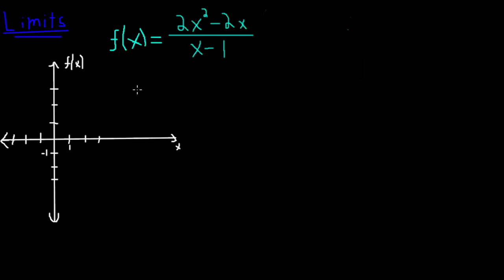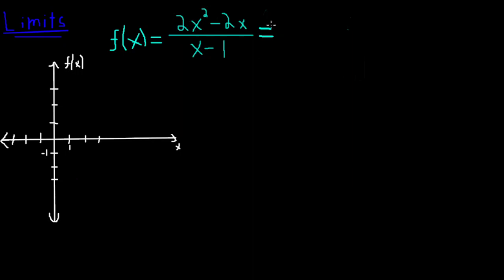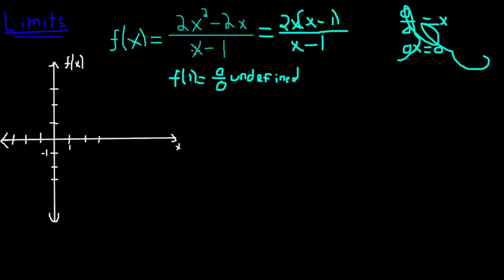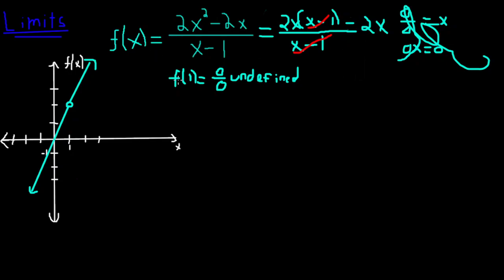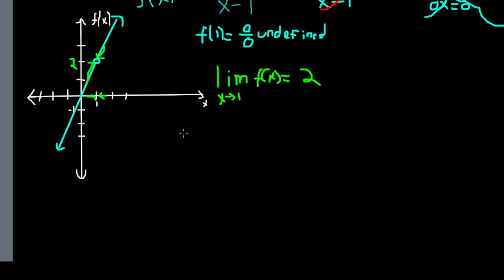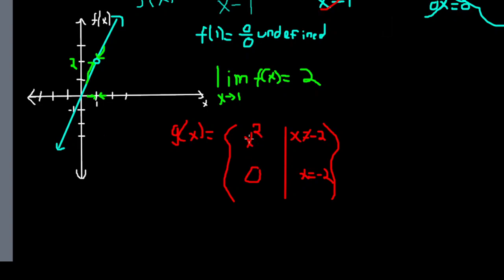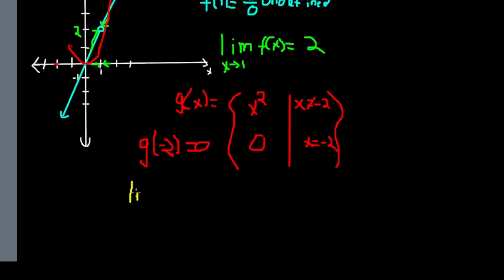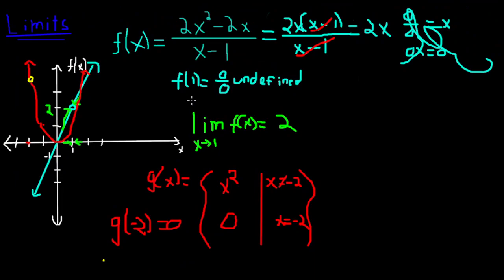Calculus Unit 1A: Limits Introduction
An introduction to the concept of limits in the context of the AP Calculus AB course